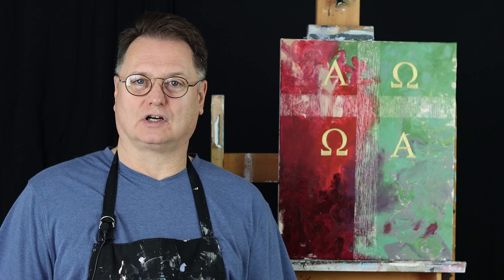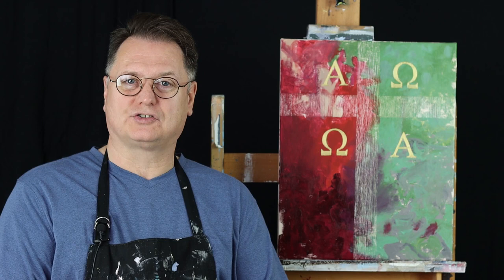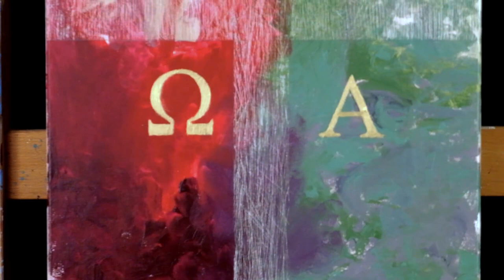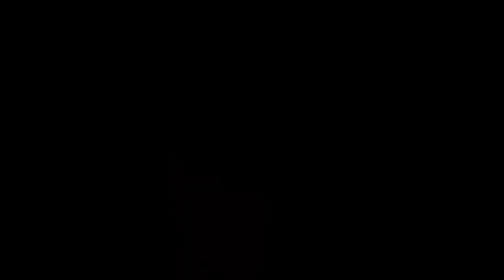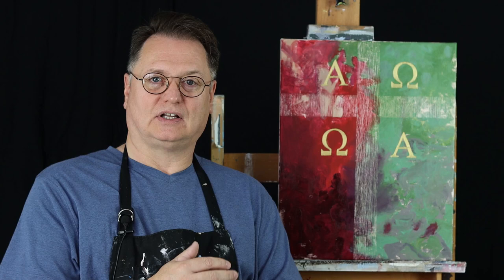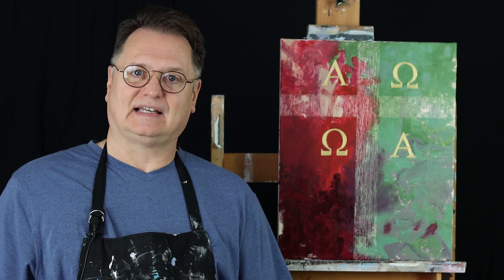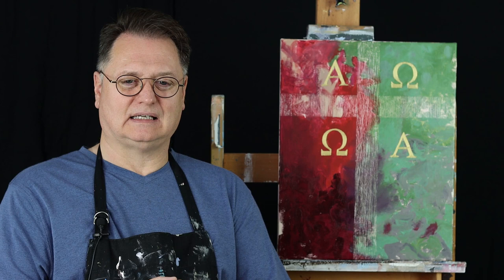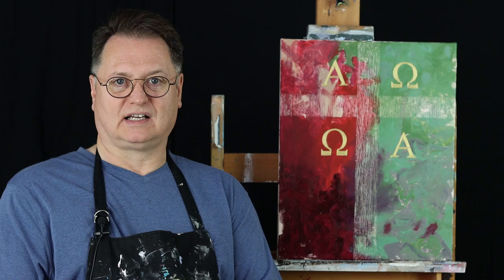The story behind the painting "Alpha & Omega Cross"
Christian visual art story behind the painting "Alpha & Omega Cross" by Mike Larson